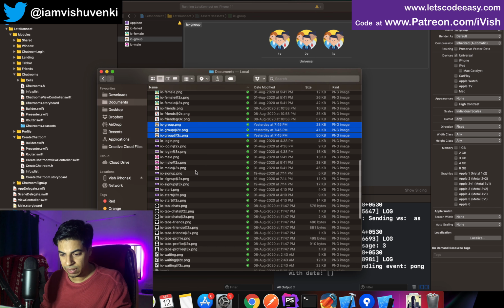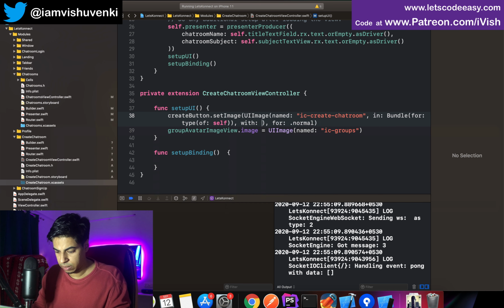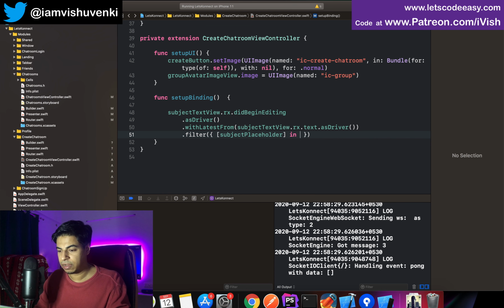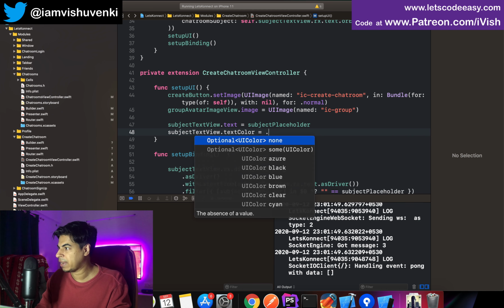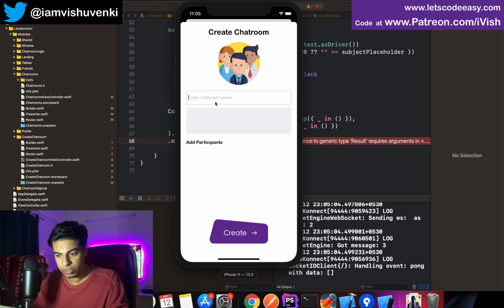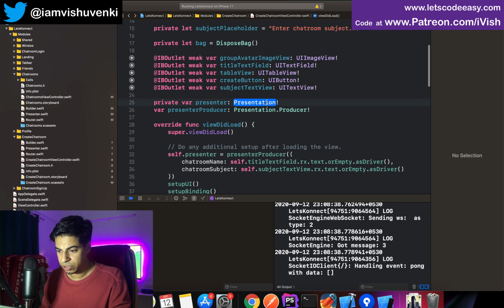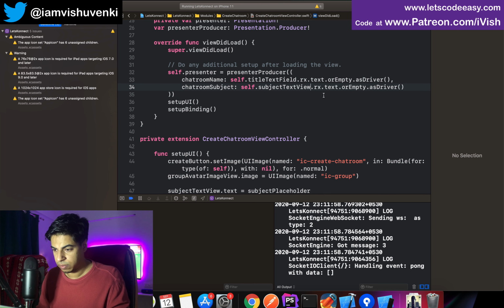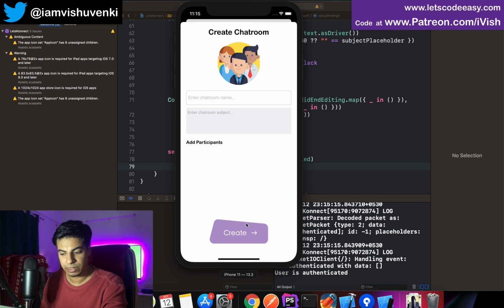#28 WhatsApp Chat Clone | BEST OF VIPER iOS Swift | Create Chatroom HTTP Alamofire [Part 2]